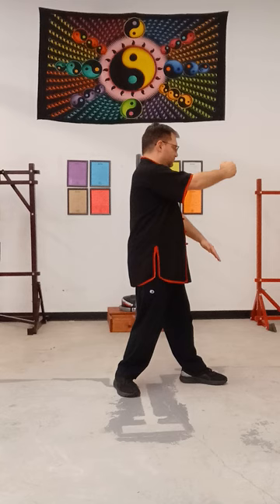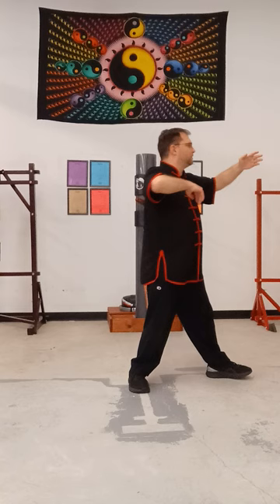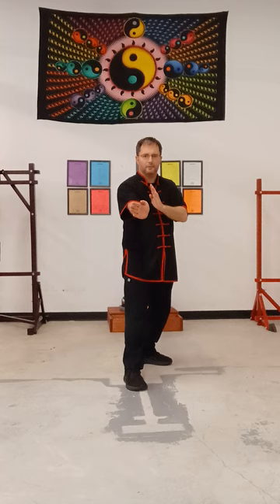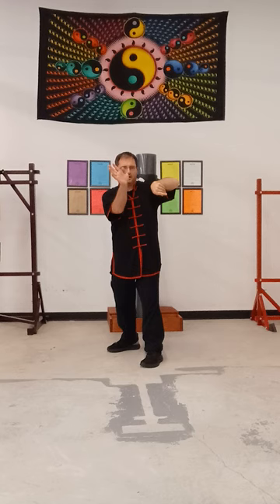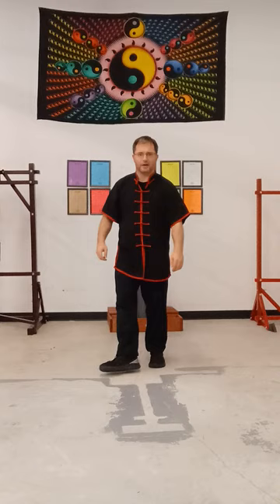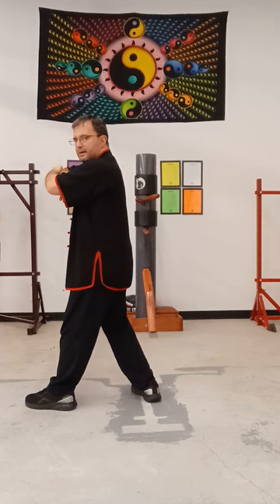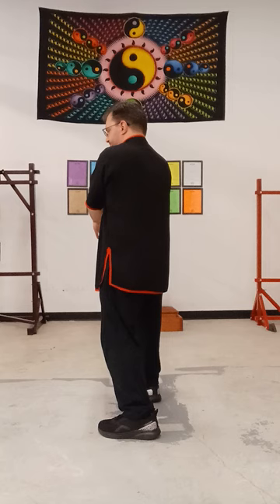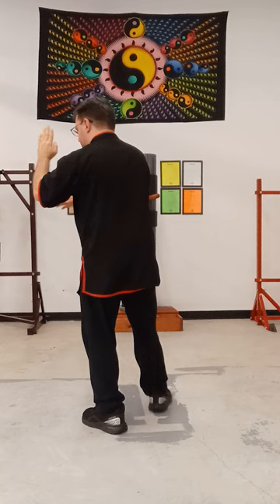Wing Chun Self Defense Form- Section 4- Jom Gaun- Ng Mui Kuen